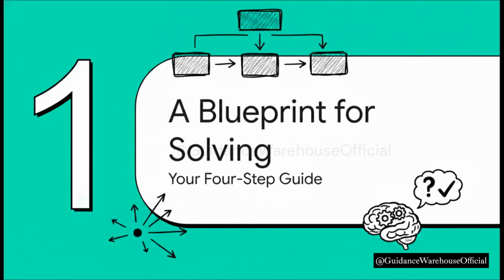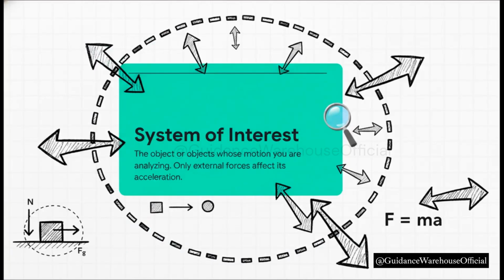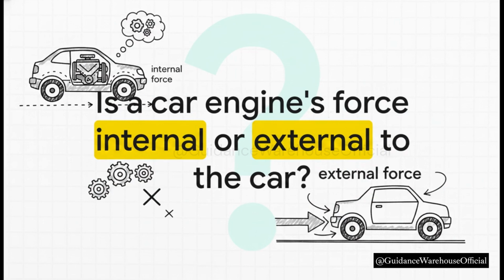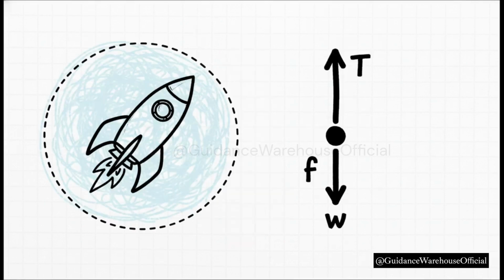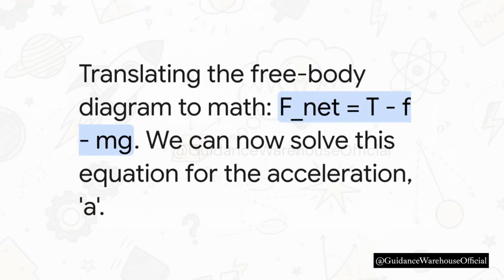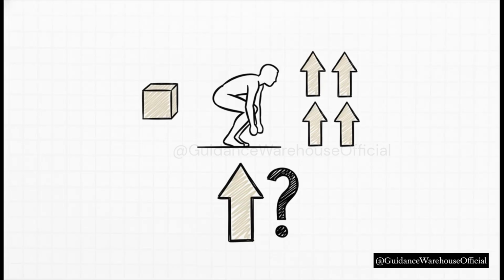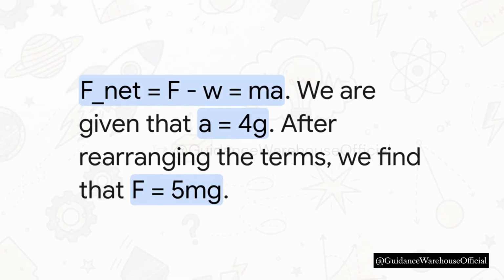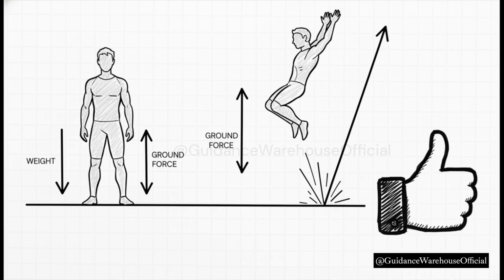Problem-Solving Strategies for Newton's Laws | Physics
Welcome to this physics lecture on Dynamics! In this video, we master the ultimate 4-step problem-solving strategy for applying Newton's Laws of Motion
First, we will break down exactly how to identify the physical principles involved, sketch out your situations, and use carefully labeled arrows to represent all the physical forces
. You will learn the crucial step of defining your "system of interest," which allows you to create clear free-body diagrams that show only the external forces acting on an object while ignoring internal forces
Follow along as we apply Newton's Second Law (F net=ma) to these diagrams. We will show you how to break complex two-dimensional problems down by projecting force vectors onto convenient axes, such as choosing axes that are parallel and perpendicular to an incline. We will also emphasize why it is absolutely critical to determine if a system is accelerating in a specific direction before writing out your net force equations. Finally, we will teach you the best ways to check your work, including using your intuition to see if the result is reasonable and checking that your final units are correct
We will walk through exciting, step-by-step examples from the text, including analyzing the tension of Tarzan hanging from a vine, calculating the massive thrust of a 5.00×10 5-kg accelerating rocket, and finding the resisting forces acting on a car pulling a boat on a trailer
Whether you are studying for college physics or just want to master classical mechanics, these foundational problem-solving techniques will reinforce the skills you need to succeed in all areas of physics